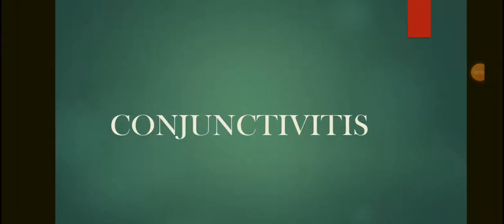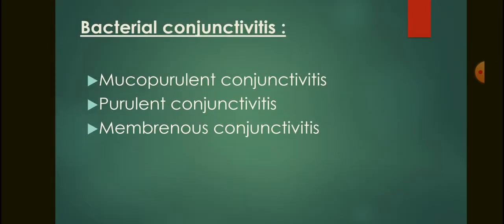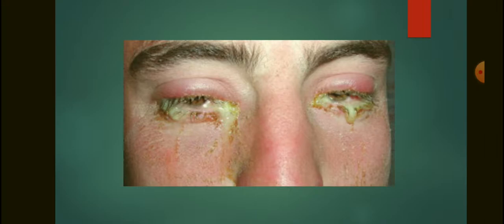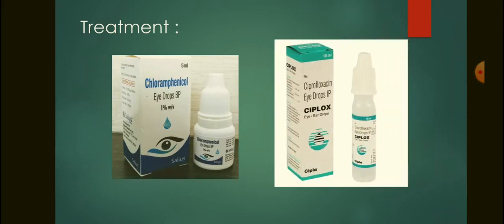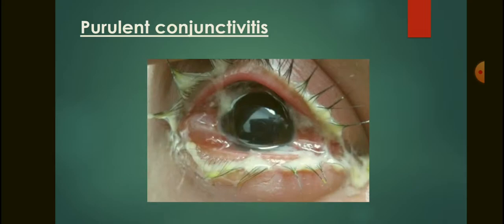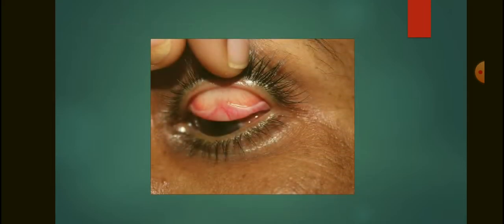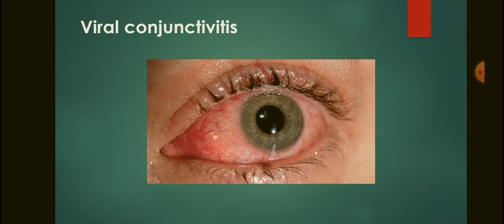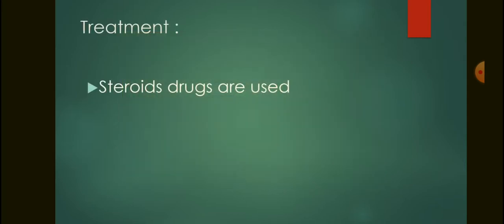Conjunctivitis eye optometry